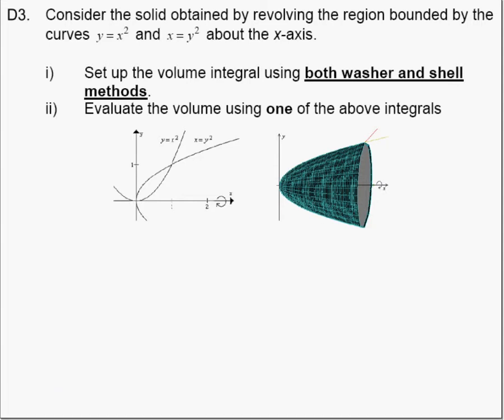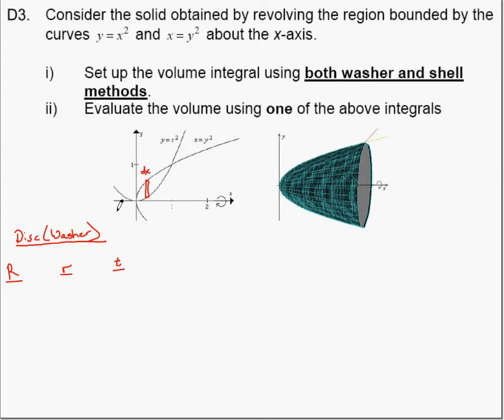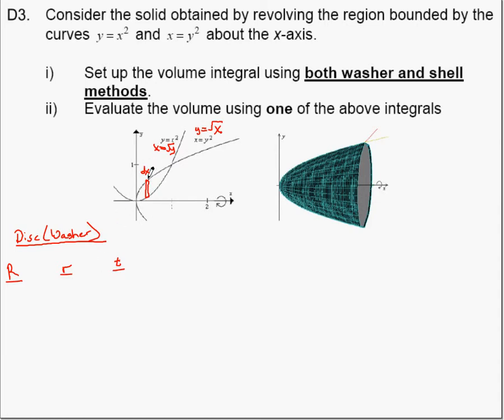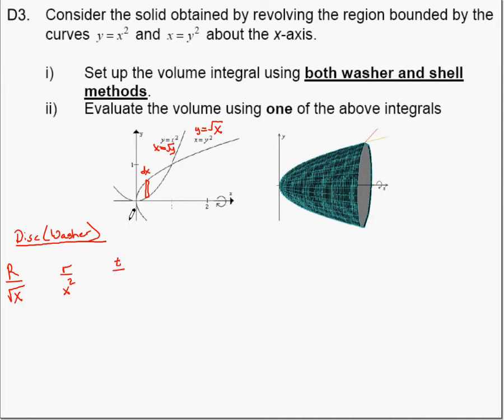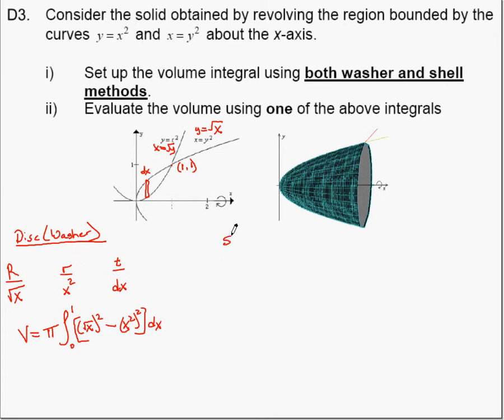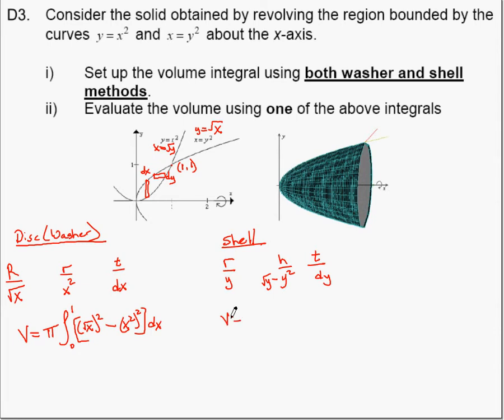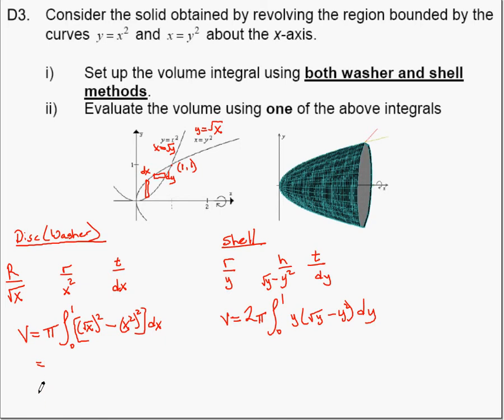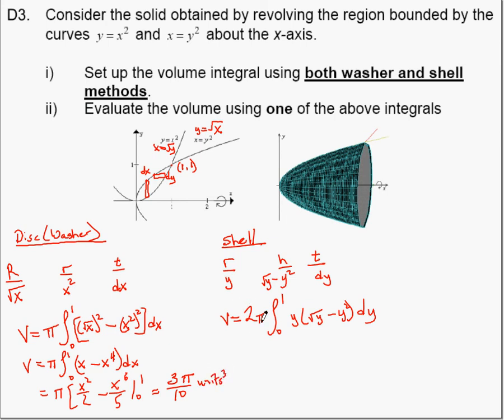midterm review D3